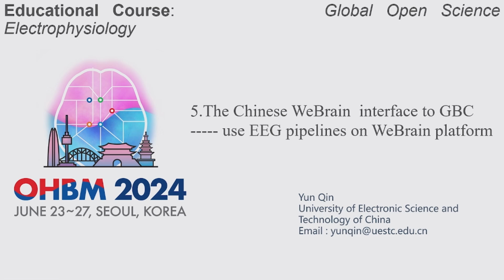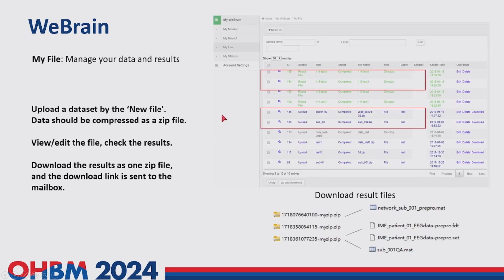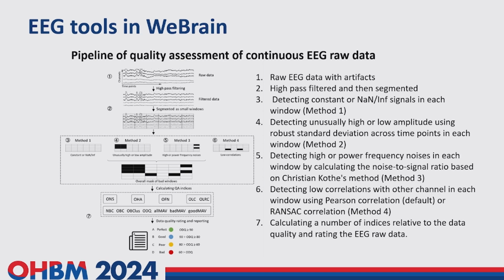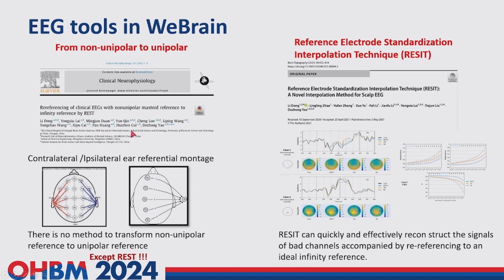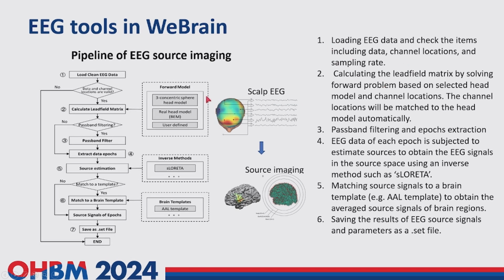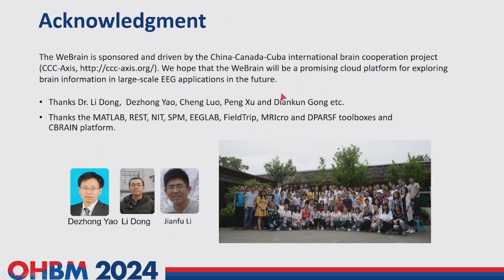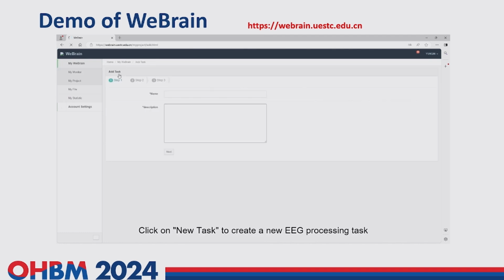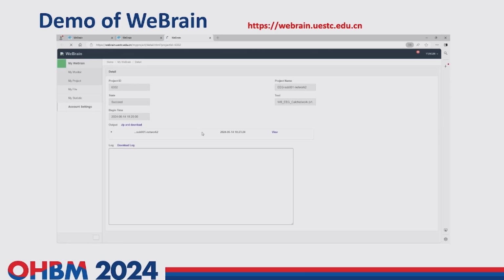OHBM 2024 | Educational Course | Global Open Science Electrophysiology | Part 5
Session: Global Open Science Electrophysiology
Part 5
Title:  Use EEG pipelines on WeBrain platform.
Speaker: Yun Qin
Abstract: Scalp electroencephalography (EEG) is a commonly used and excellent technique that directly quantifies the electric fields of brain activity with millisecond temporal resolution, and until recently, EEG processing steps were common, with small incremental steps toward more standardized methods and steps. With the current evolution of cloud neuroscience has led to increased research on large-scale EEG applications, resulting in large amounts of EEG data, tools and pipelines on the cloud. Yet most researchers, especially the beginners, are not aware of this and do not make full use of these modern tools and resources. This educational session aims to address this gap, bringing best practices of WeBrain platform in EEG processing and sharing to all EEG researchers. The learning outcomes are (1) understanding of the variety of EEG artefacts during recording and conducting quality assessment of continuous raw EEG data; (2) understanding of the standardized processing methods: filtering, artefact removal procedures, REST re-referencing etc.; (3) best practices in EEG processing steps from raw data to EEG measures (power, network, nonlinear, microstate, qEEG etc.) on the platform; (4) best practices in using the power of cloud high-performance computing (combing with CBRAIN platform) or off-line pipelines (WeBrain EEGPipe software) on your large-scale EEG data.